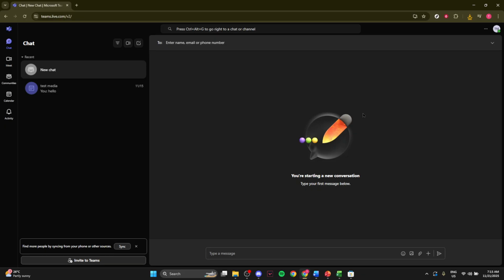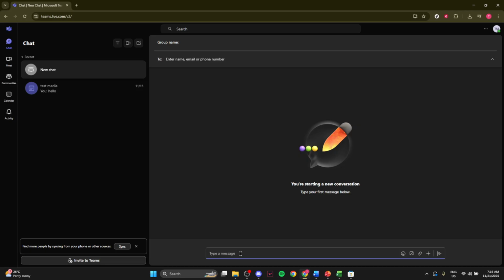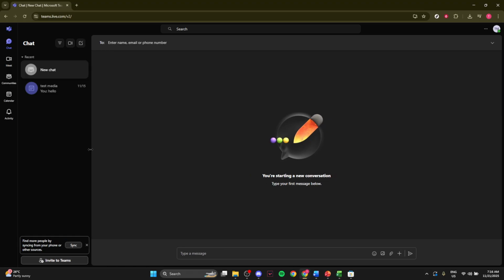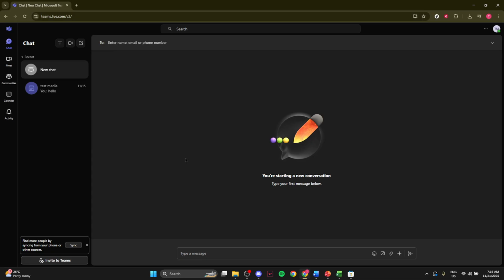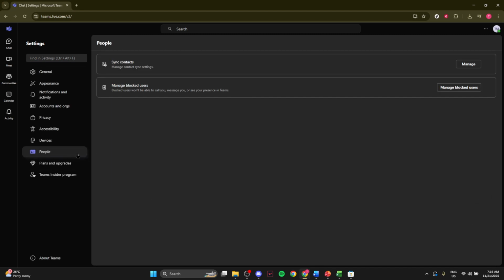How To Use Copilot In Microsoft Teams [2025 Guide]